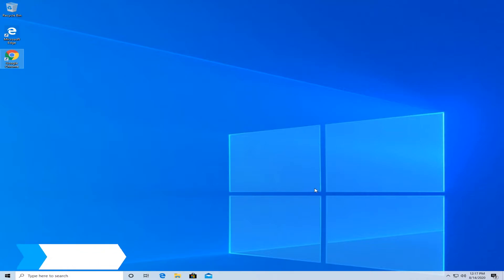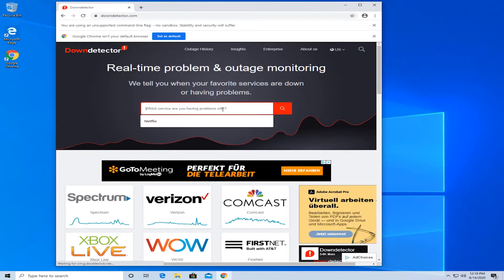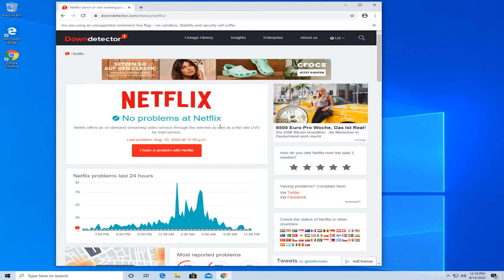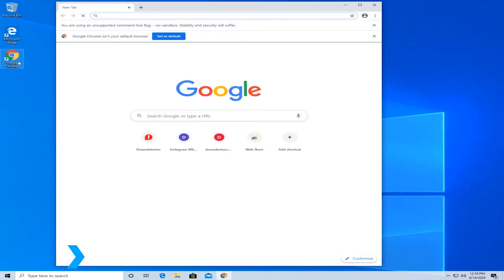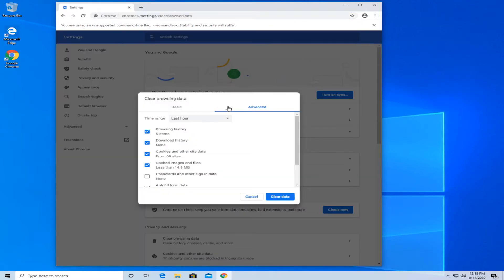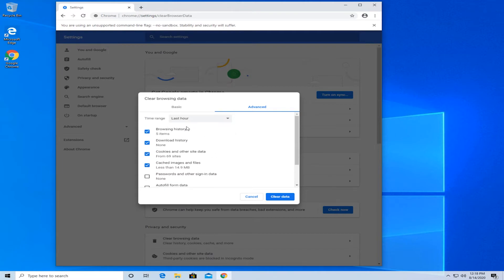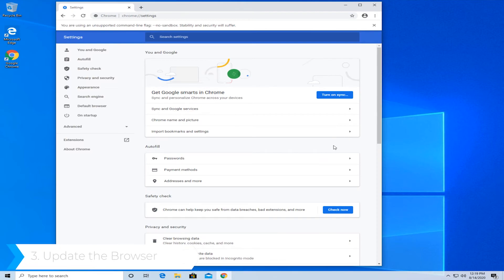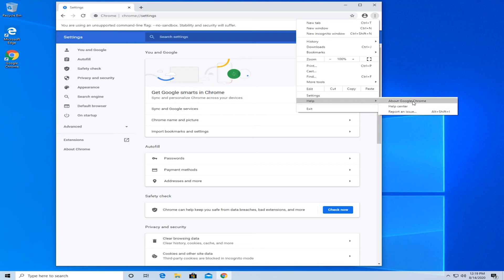Netflix error: Whoops, something went wrong [Easy fix]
| ⚙️Try Fortect to fix and optimize your PC like a Pro

In this video, we're going to show you how to fix "Netflix error: Whoops, something went wrong"

0:00 - Intro
0:32 - Is Netflix Down?
1:07 - Clear the Browser’s Cache
1:47 - Update the Browser
2:08 - Outro